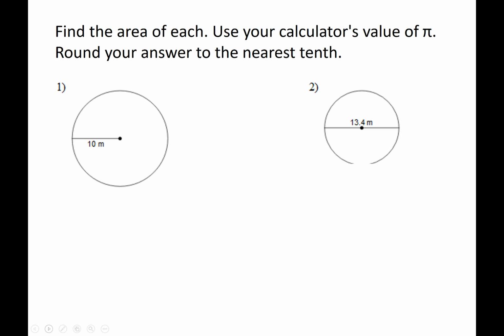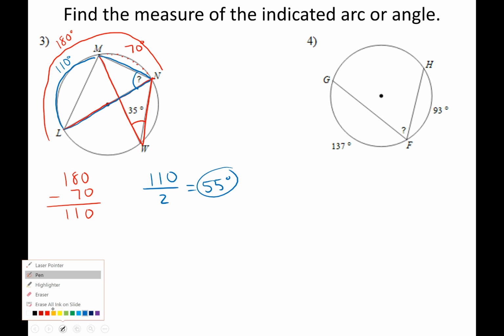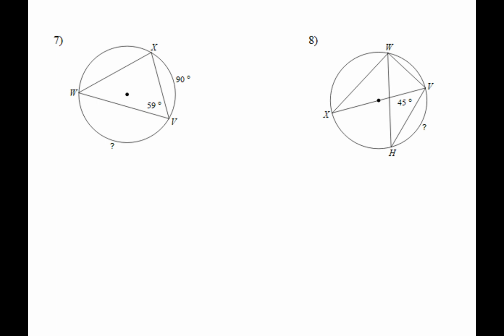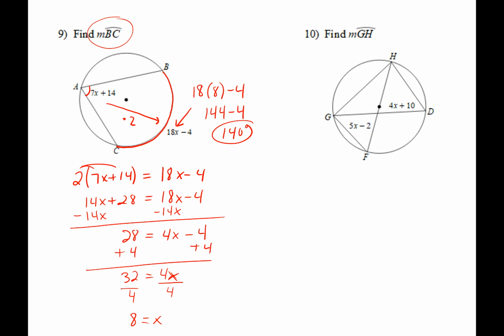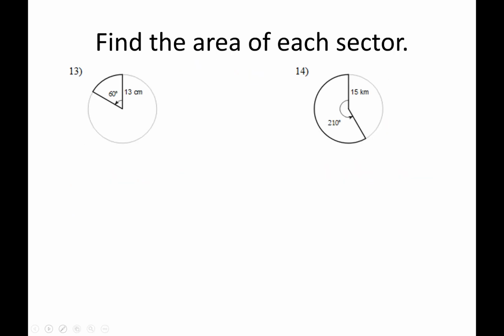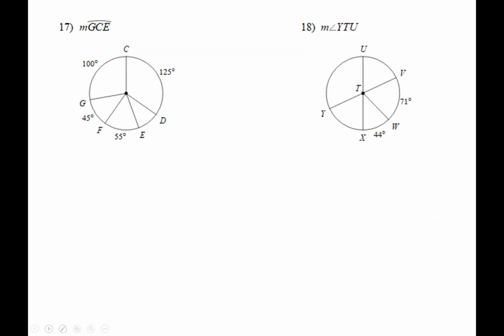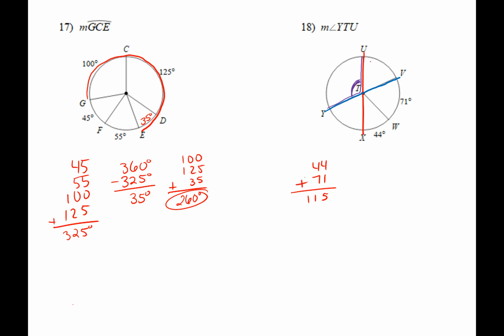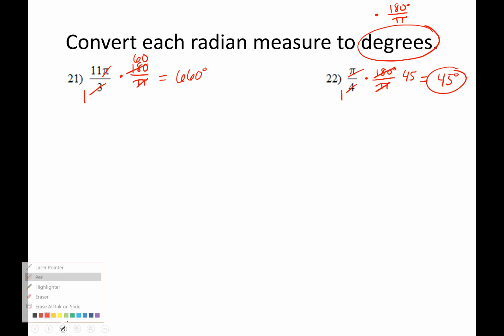Final Study Guide Part 3